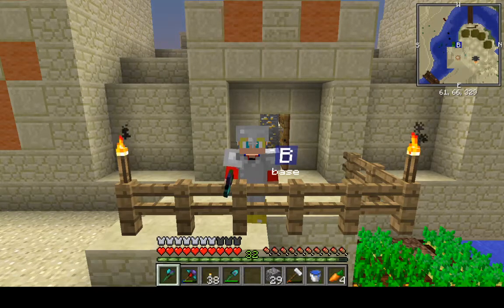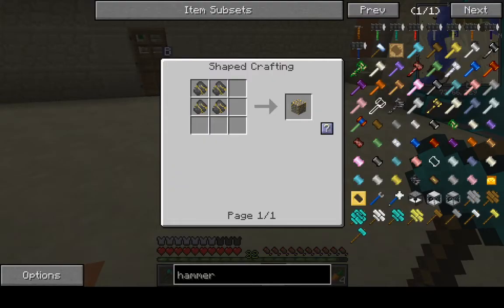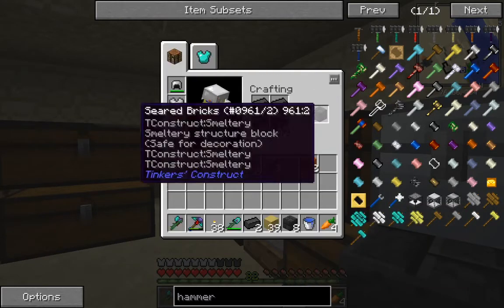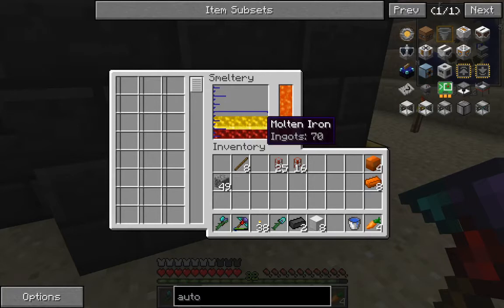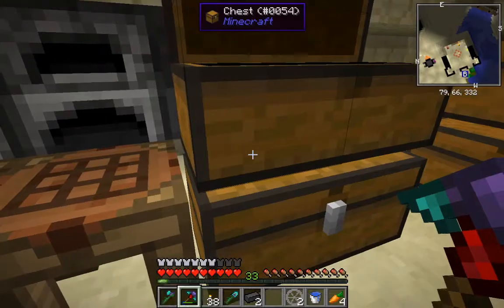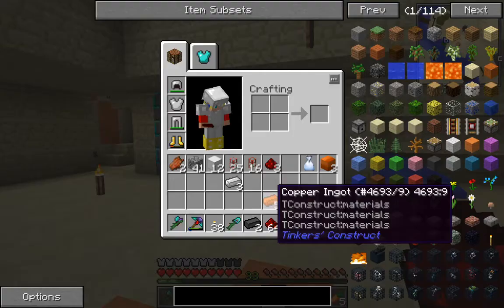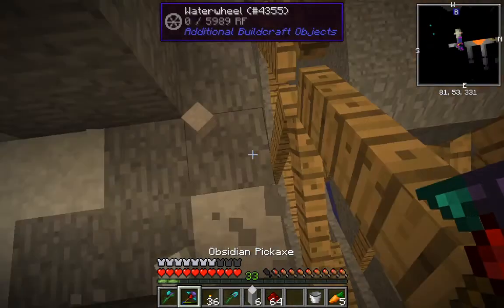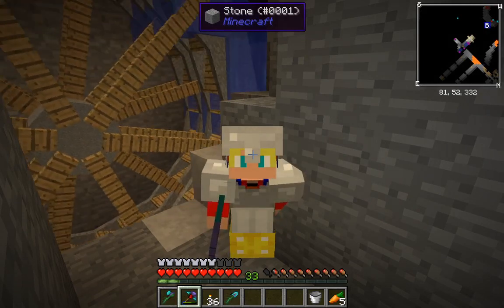modded lets play:water power ep 11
in the episode I get the water wheels up with a bank to store the power that it makes :D for those who like my video's feel free to join my discord anyone is welcome. i am online most of the time and am here to help. tho my videos are different and odd at times i show you my experience and sometimes how much i know :D